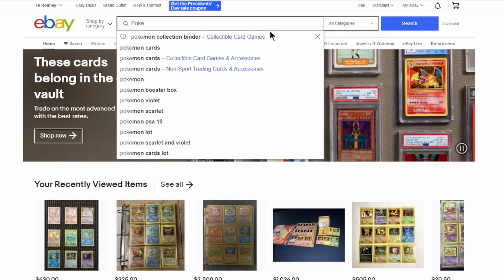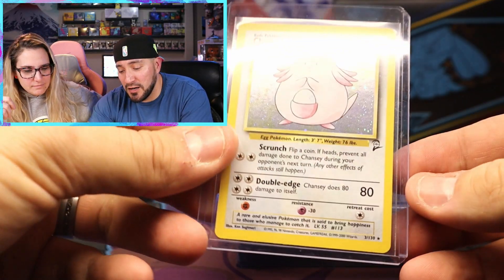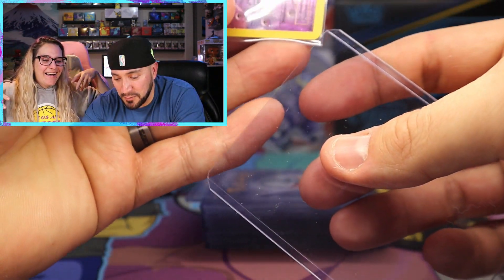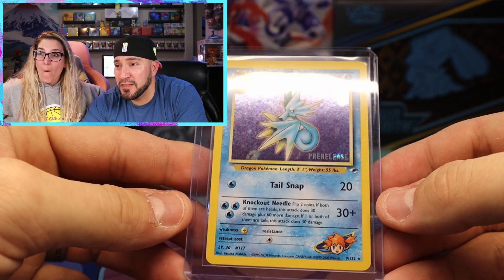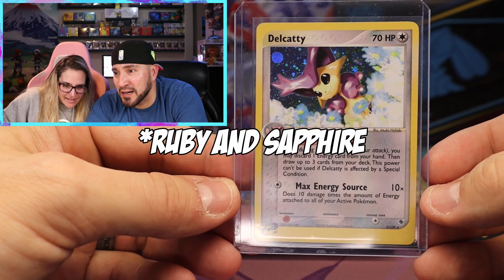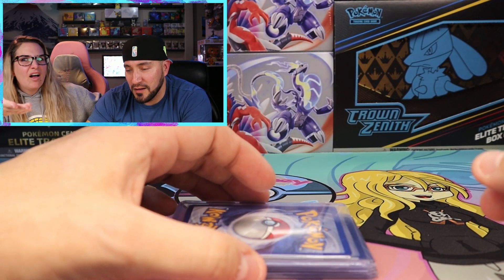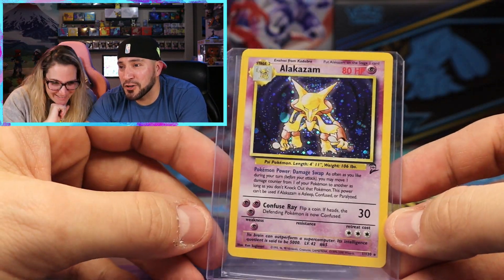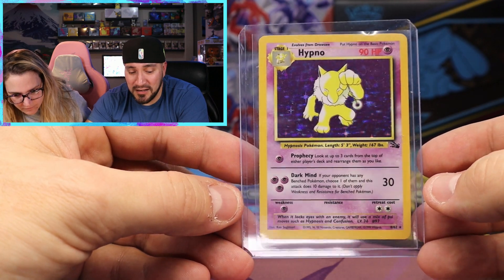Buying TWO Pokemon Card Collections WORTH over $500!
We bought two Pokemon Card Collections.  These collections are full of vintage pokemon cards

Save 10% on VaultX Binders and products on their website and Amazon using code: ROCHEYVX

Our eBay Store: